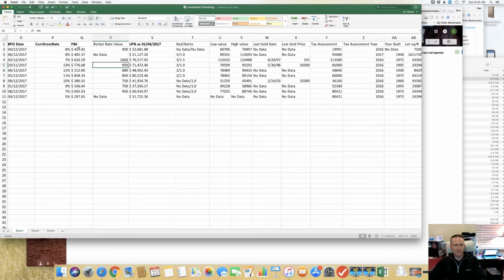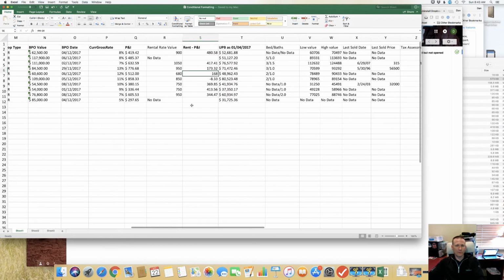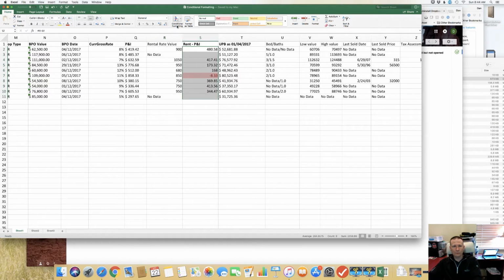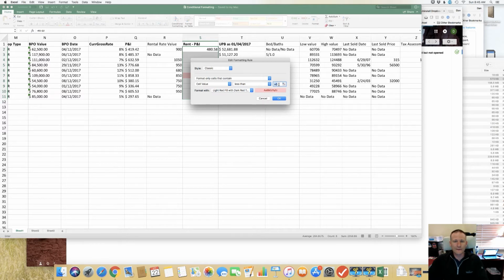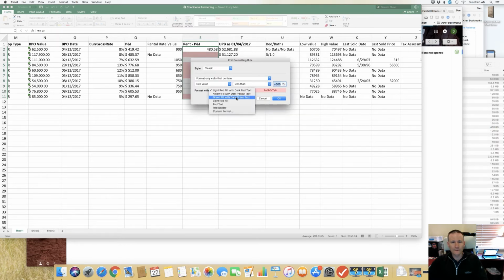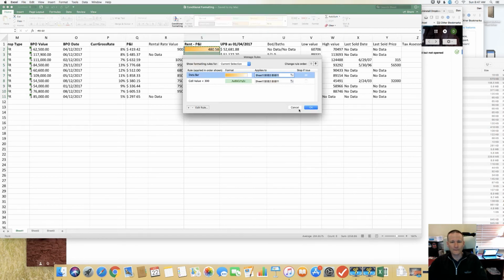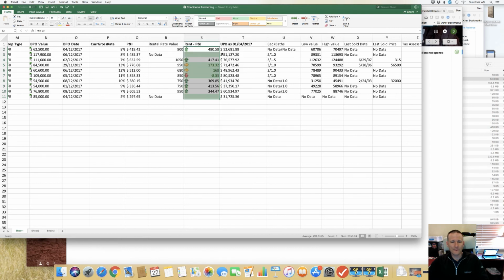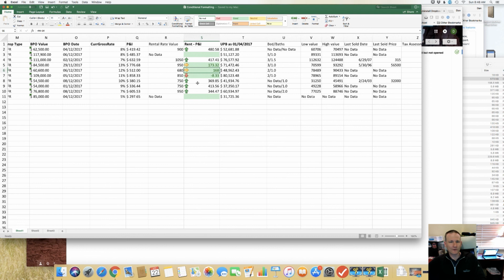Conditional Formatting Use Case for Notes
Using conditional formatting to compare P&I to rental rates.